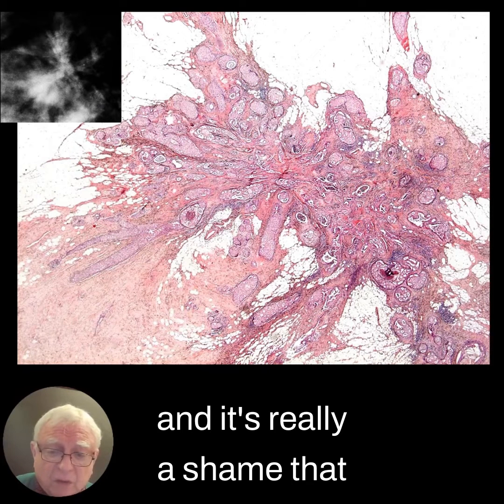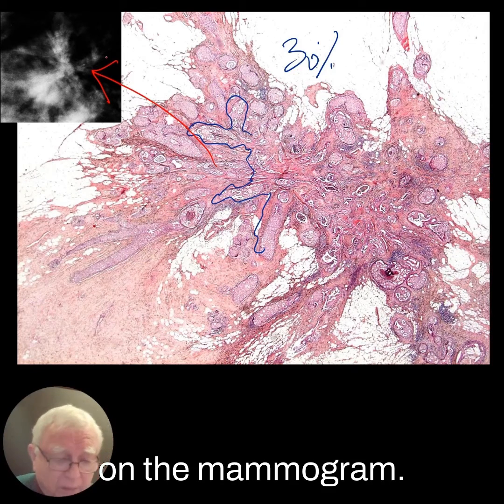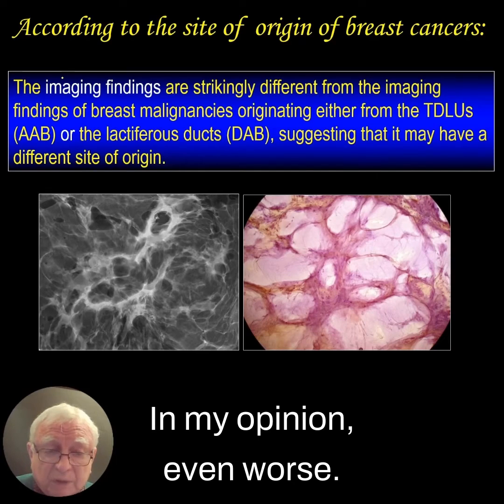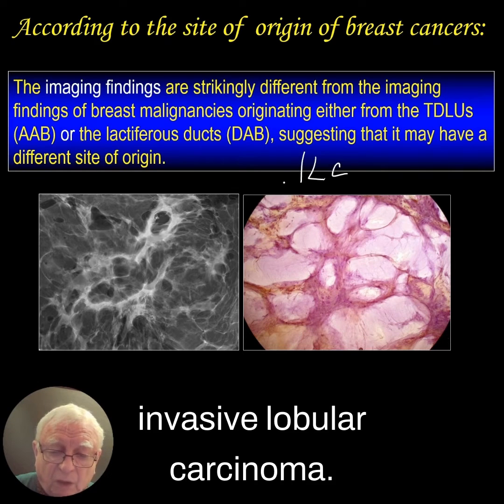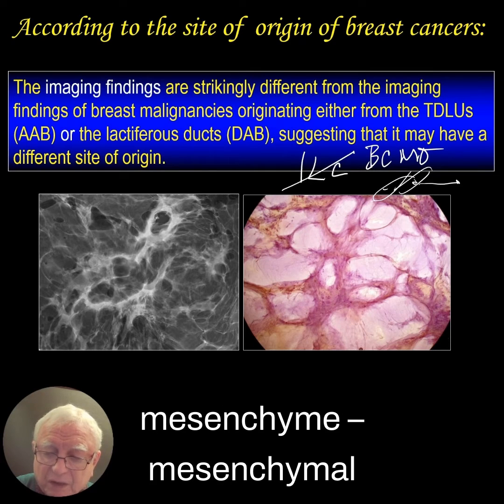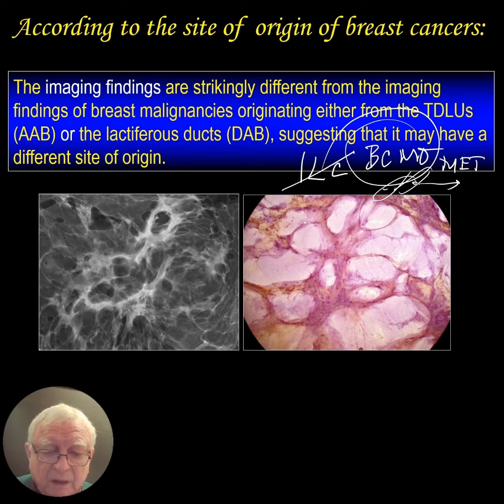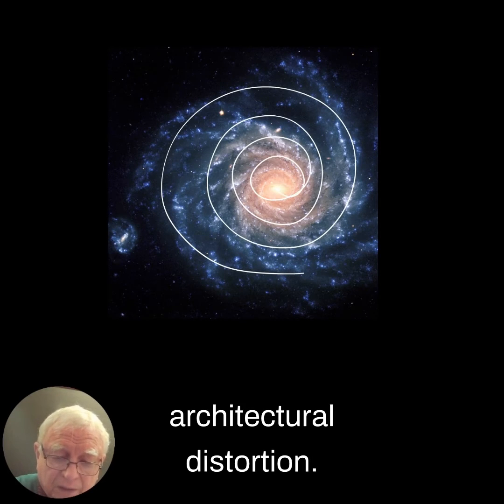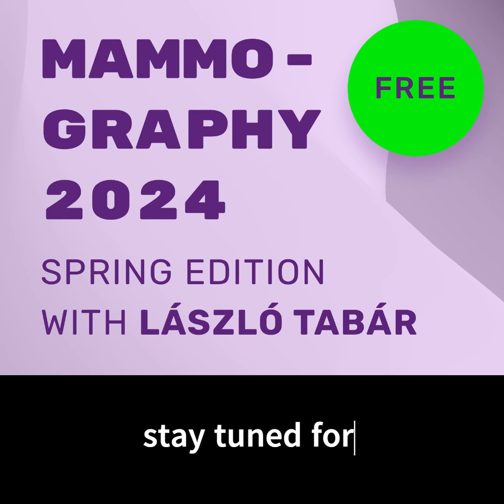"Noncalcified Architectural Distortion on the Mammogram" final trailer (#4)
📸 "Noncalcified Architectural Distortion on the Mammogram"
🌟 Mammography Symposium: March 13, 19:15-20:45 CET, online, live, 🆓

🧠 Don't miss this opportunity to gain invaluable insights into a topic of top-level clinical relevance